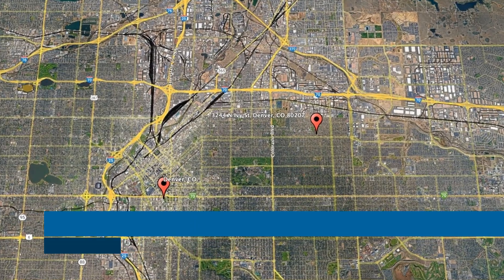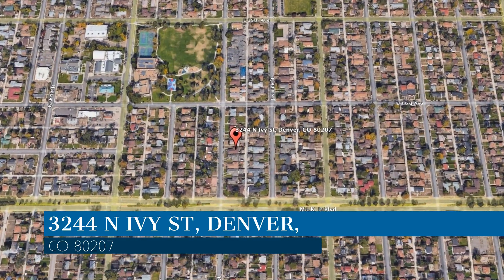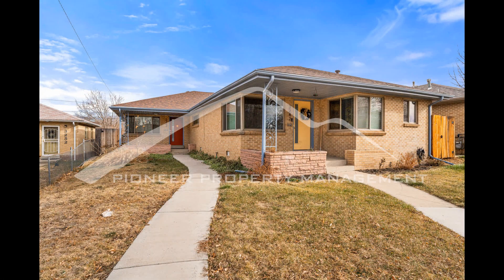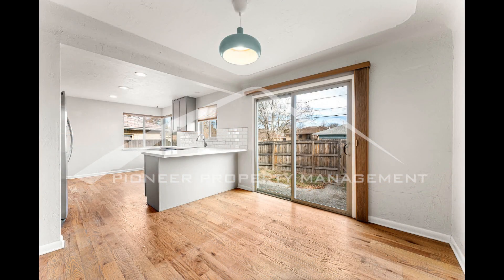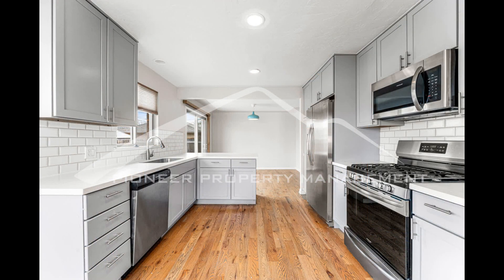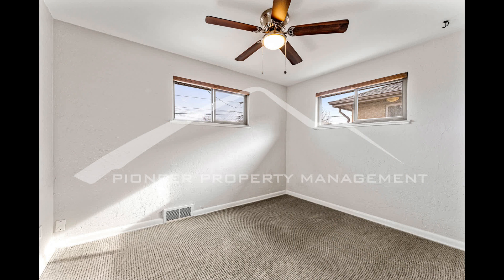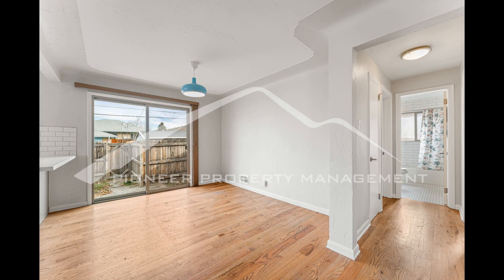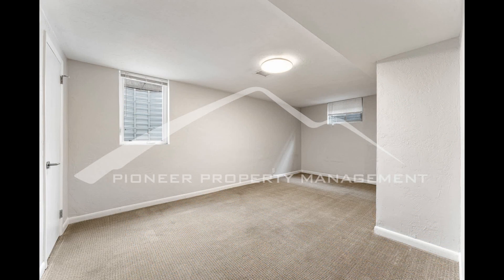Denver Homes for Rent 4BR/2BA by Denver Property Management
This house features 4 bedrooms and 2 bathrooms. Heading inside, you’ll find the expansive living room with lovely wood floors and large windows that pour in plenty of natural light. It flows into the dining area with a charming light fixture and sliding doors that lead out to the backyard. The kitchen boasts tons of cabinet storage, plenty of countertop space, and sleek stainless steel appliances. The first two bedrooms and a full bathroom can be found on the main floor. The two other bedrooms and another full bathroom are located downstairs. The fenced-in backyard is where you can enjoy al fresco dining and other fun outdoor activities. The home includes a washer and dryer and 2 reserved parking spaces. It’s also close to City Park and a host of shopping and dining options. You just have to see this gem for yourself!

4175 N Harlan St #140, Wheat Ridge, CO 80033

2590 Walnut St #73, Denver, CO 80205